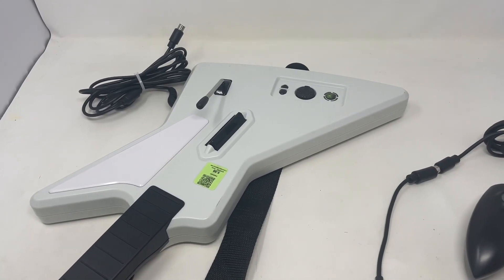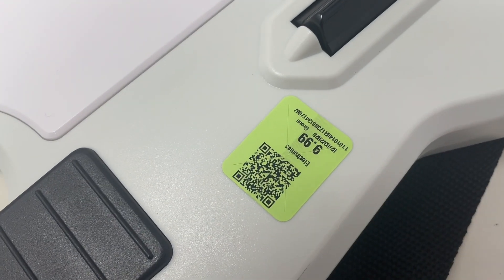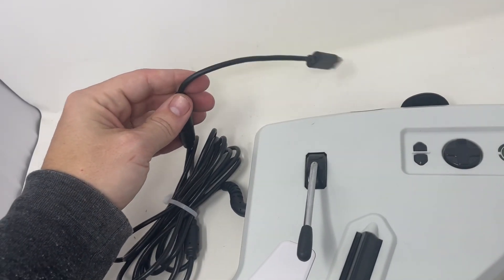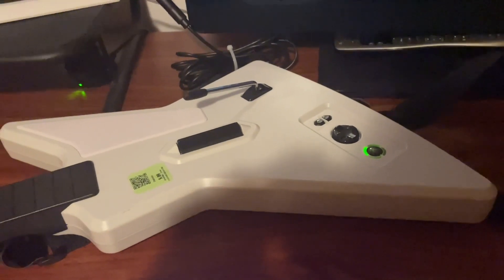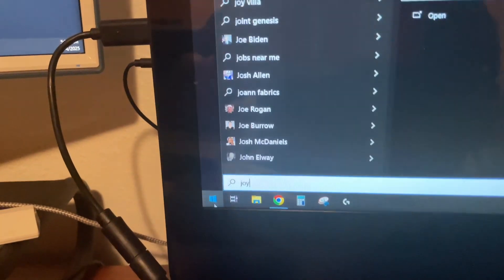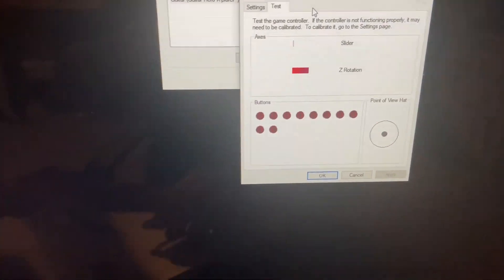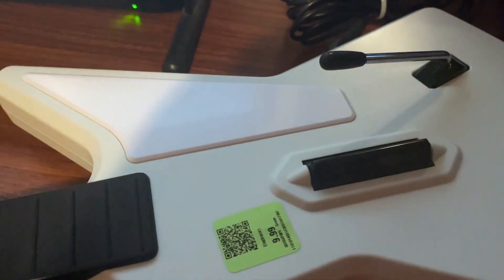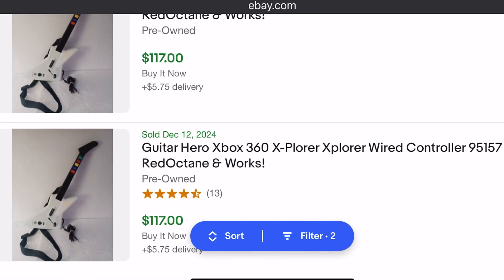How to Test Xbox 360 Guitar Hero controller without console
How to test a wired Xbox 360 Guitar Hero or Rock Band controller using just your computer.